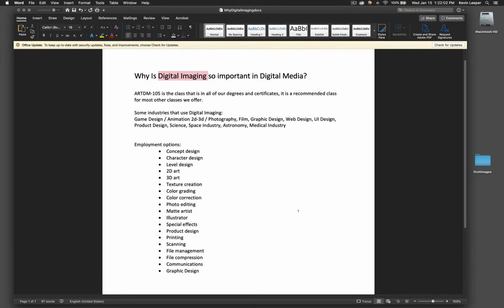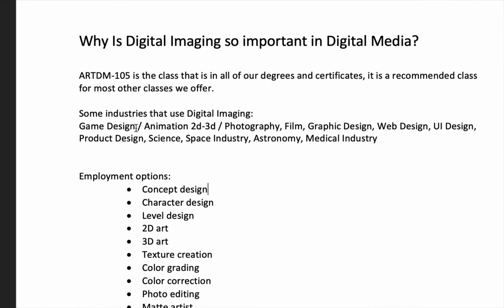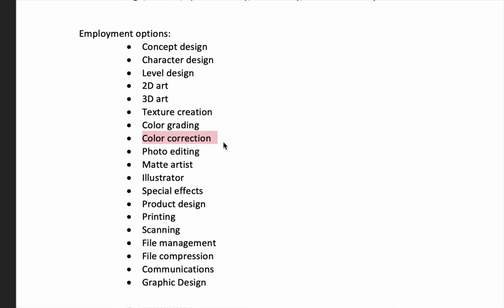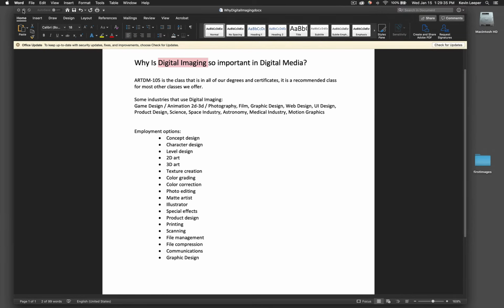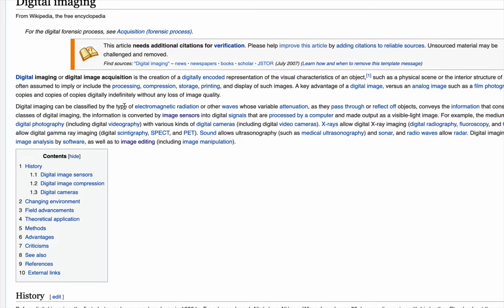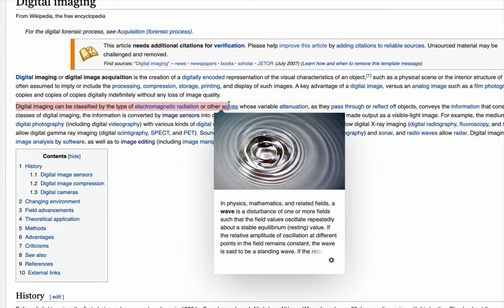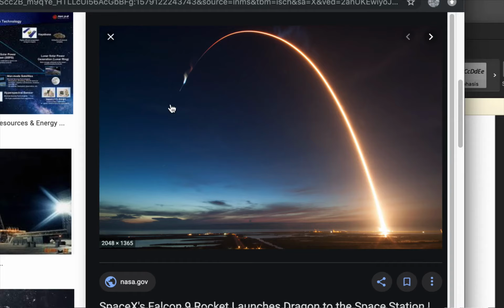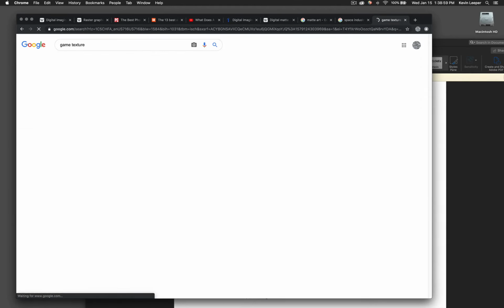Why Digital Imaging